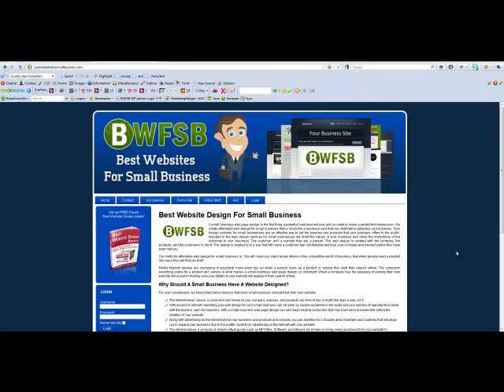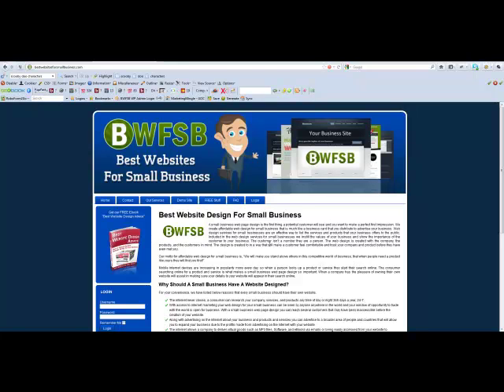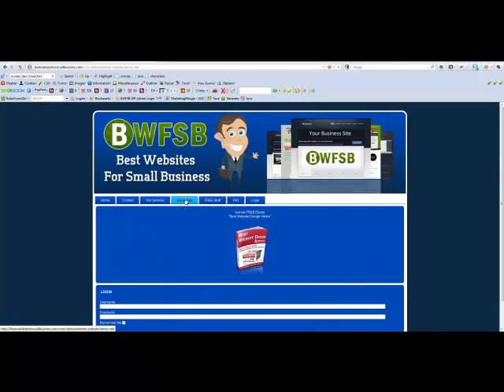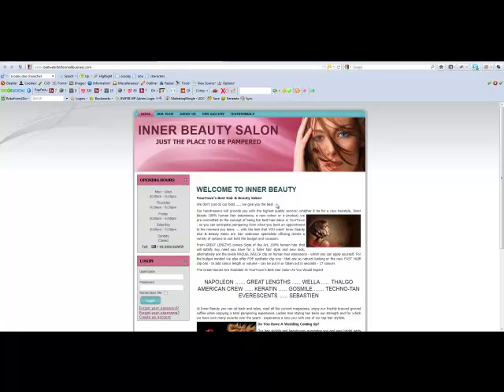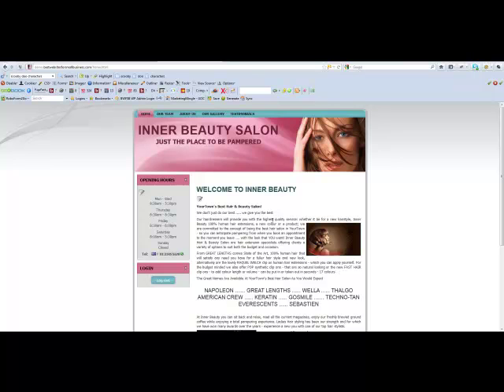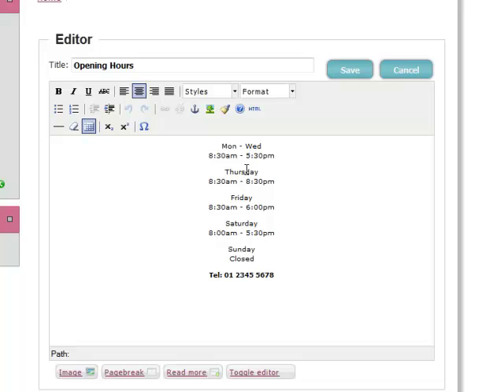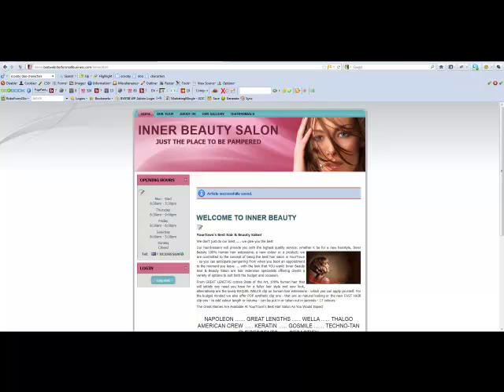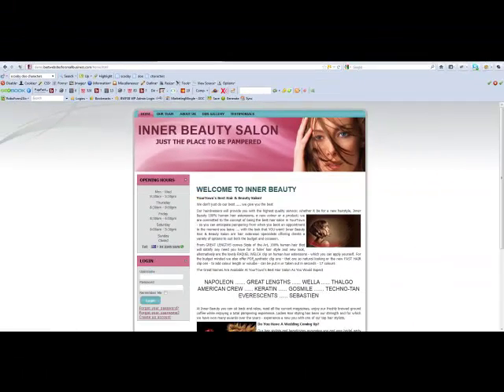Perth Web Designer shows web design perth CMS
demonstrates the advantages of CMS to reduce web design overheads, make instant changes without requiring special skills